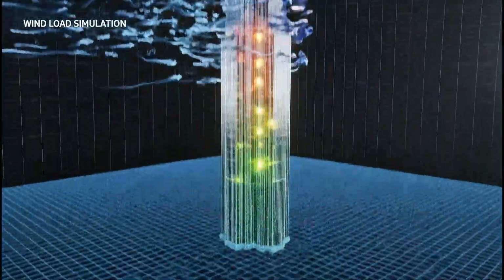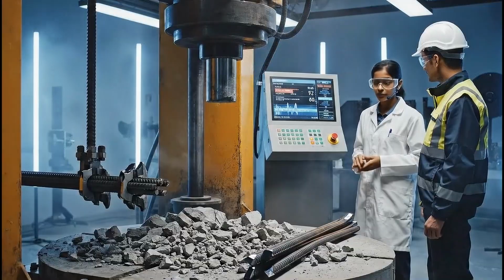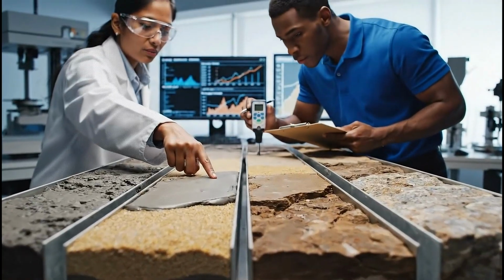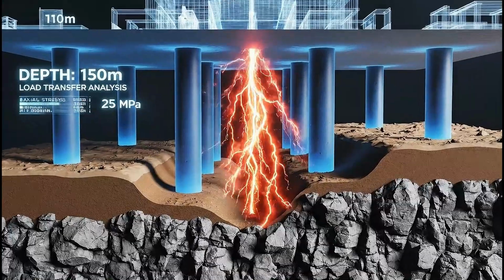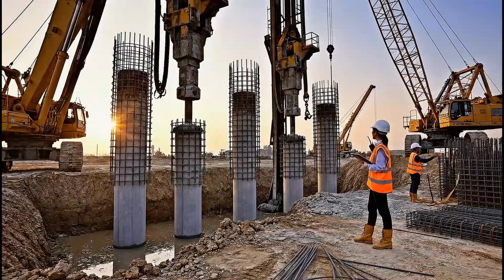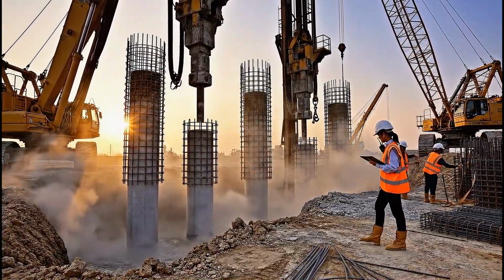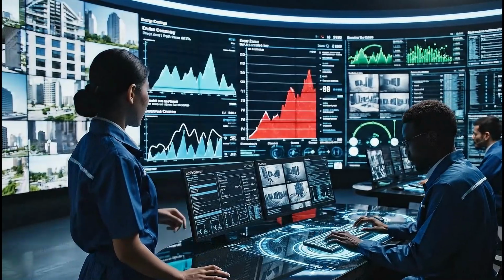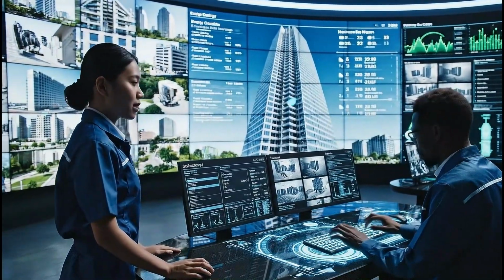Inside the World’s Tallest Skyscrapers: How Engineers Build Giant High-Rise Buildings (Full Process)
UNITED STATES

Welcome back to NovaGen Manufacturing, where the world’s most extreme construction projects are revealed from the inside. From deep foundation excavation and complex rebar design to massive concrete cores, climbing formwork systems, and towering cranes — this video reveals the complete skyscraper construction process.

Watch how advanced machines, skilled workers, and cutting-edge technology work together to raise buildings hundreds of meters into the sky. You’ll see how glass curtain walls are installed, high-speed elevators are engineered, and critical MEP systems keep these vertical cities alive. We also break down wind tunnel testing, safety systems, fire protection, and tuned mass dampers that protect skyscrapers against extreme forces.

This is not just construction — it’s modern engineering at its absolute limits.

If you love mega projects, factory processes, extreme engineering, and how-it’s-made documentaries, this video is built for you.

• Full step-by-step skyscraper construction process
• Real machines, real workers, real engineering
• How rebar, concrete, cranes, and formwork work together
• Wind, fire, and safety testing explained visually
• Perfect for engineering, construction & mega-project lovers

🔍 Digital Creation: This video uses AI-generated visuals for educational and documentary purposes.
⚖️ Informational Use Only: The content explains engineering concepts and may simplify real-world construction processes.